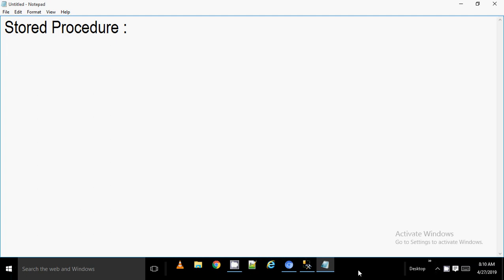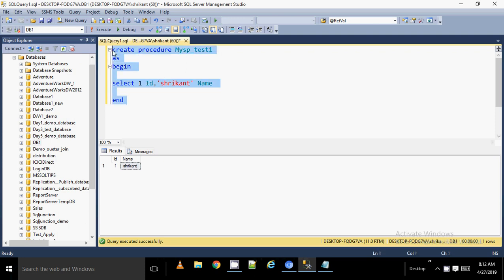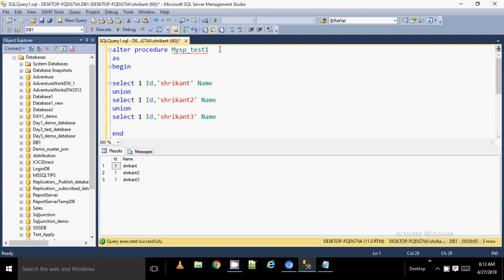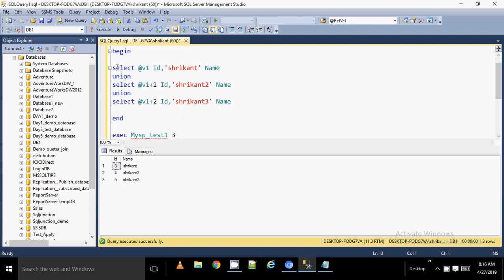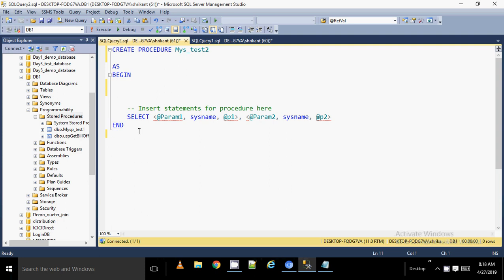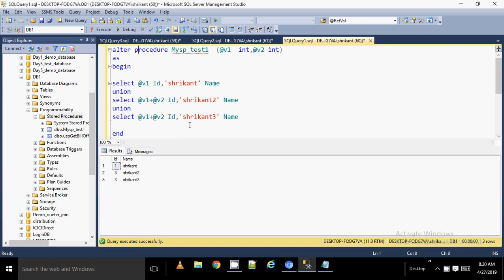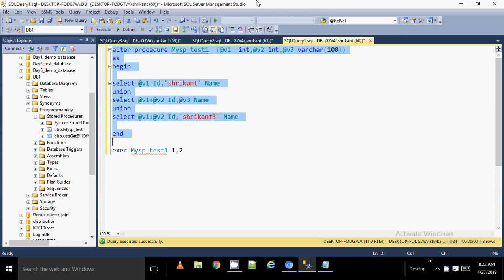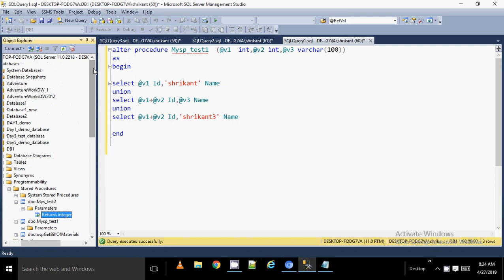Day 14 of 60 - All about Stored Procedure .